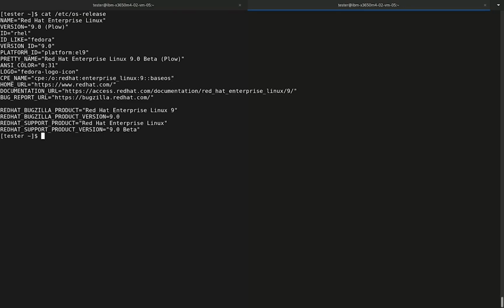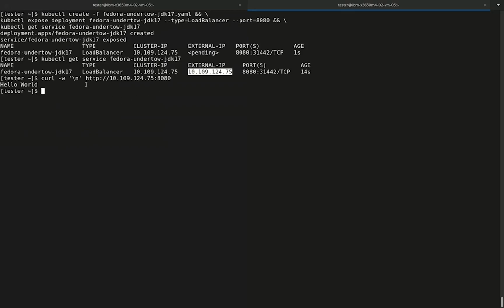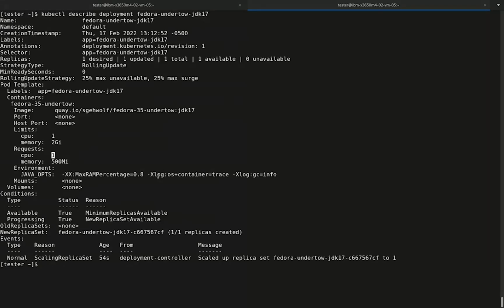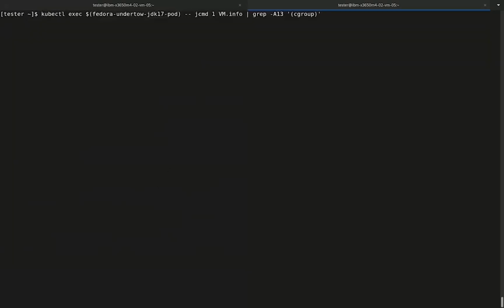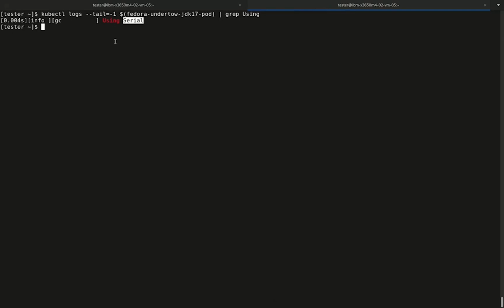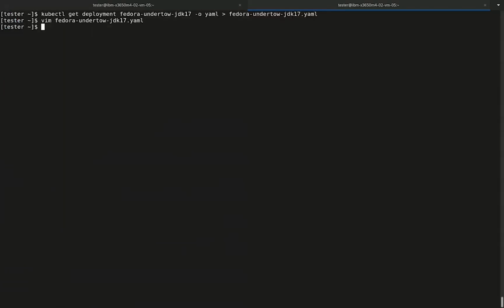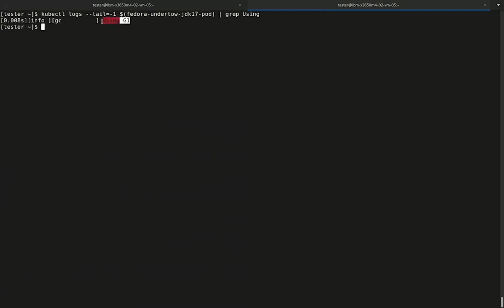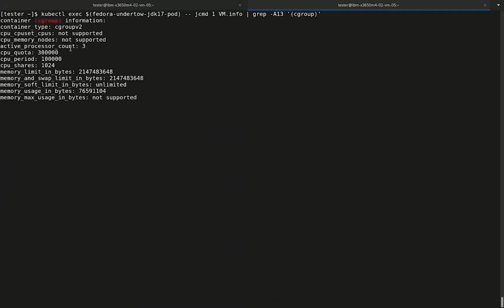OpenJDK 17 | Container Detection Demo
Deploying Java applications on Kubernetes with resource limits imposed is quite common these days. Since recently OpenJDK supports cgroups v2 via its container detection code. In this screencast, it is shown how OpenJDK detects container resource limits imposed via Kubernetes on a cgroups v2 system and how those resource limits can affect GC algorithm selection. The demo also shows which cgroup version has been detected on the deployed system and which actual resource limits are in place.
Severin Gehwolf, Principle Software Engineer